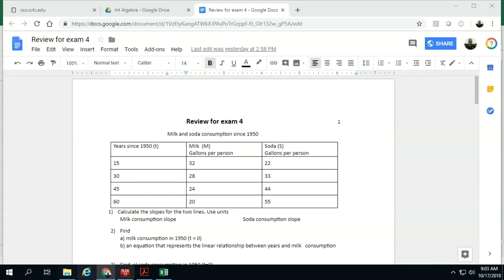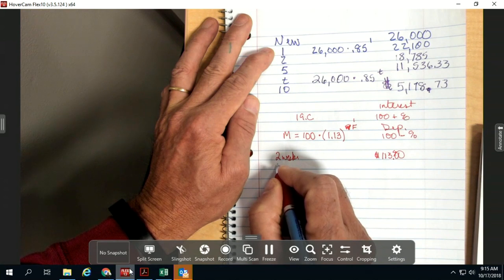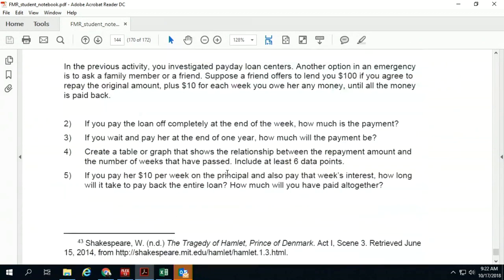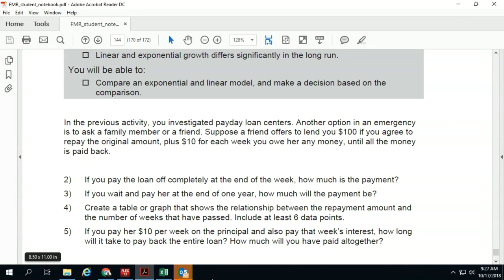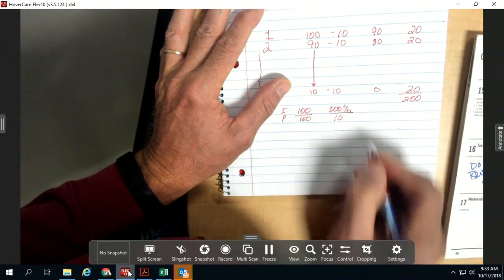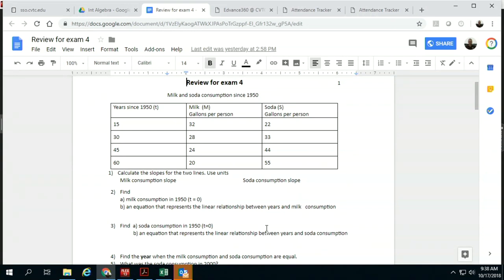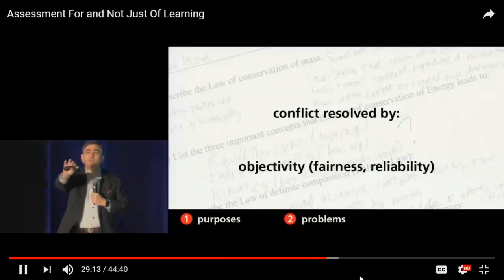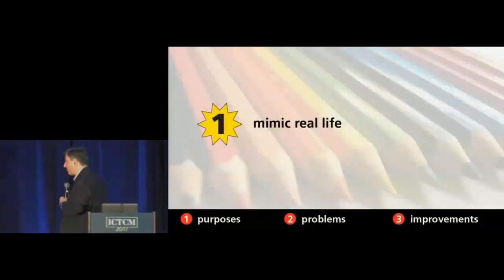IA 10 17